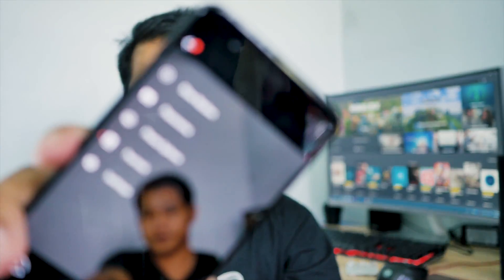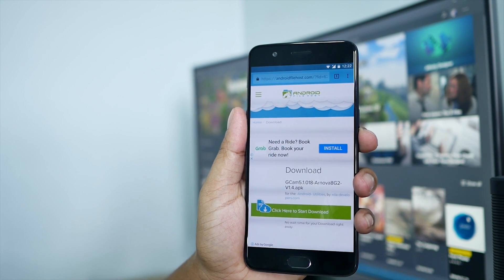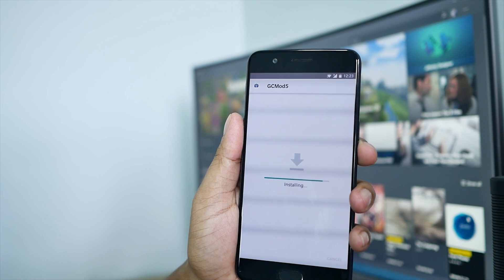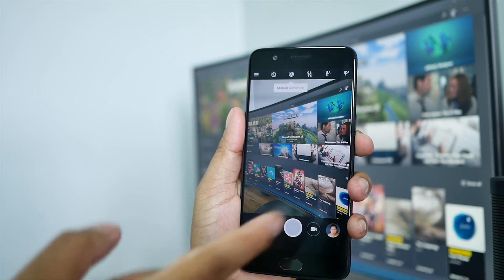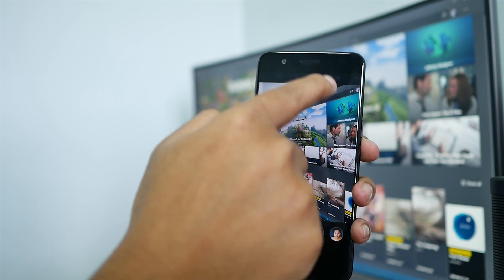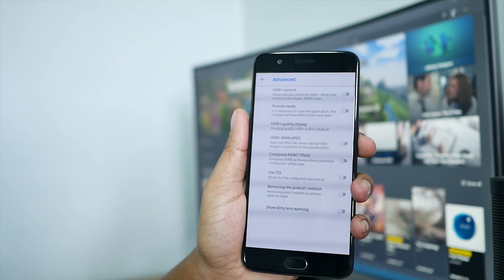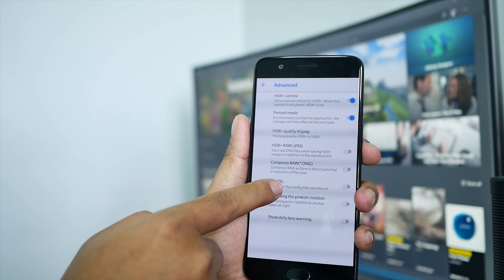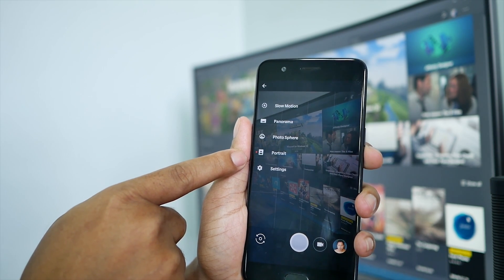how to get portrait mode in Google camera for oneplus 5 and other none Pixel Devices.